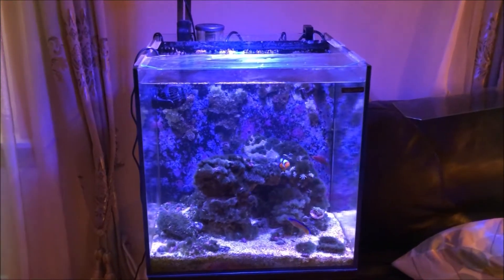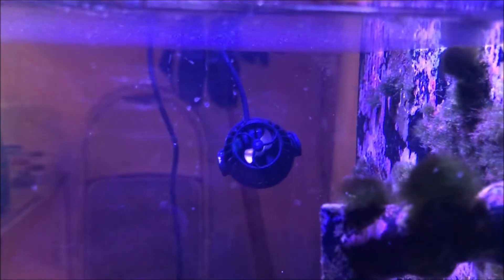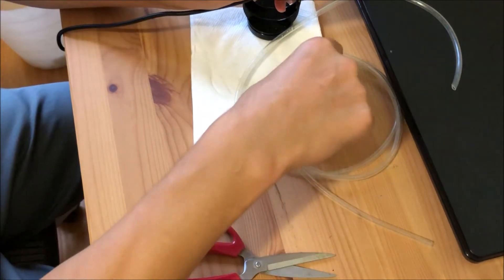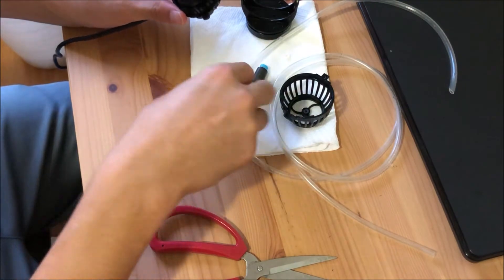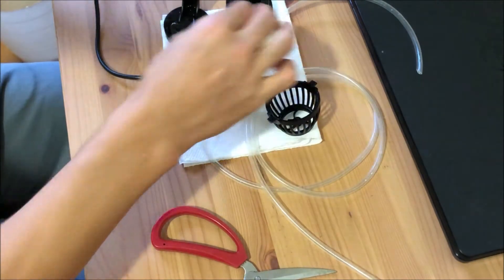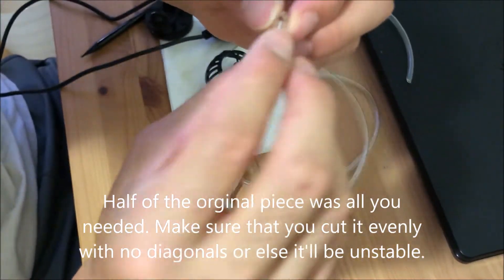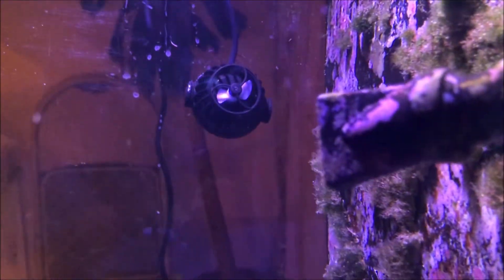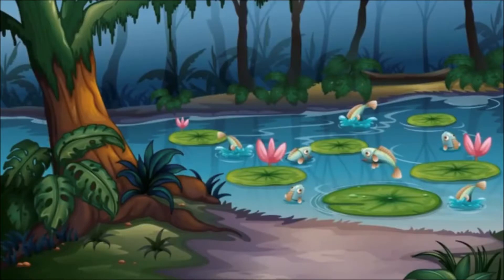Wave Maker Modification (when your pump breaks down)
There is a lot of talk about how the ceramic ring is a huge design flaw that is the cause of many pumps breaking down. To combat the building friction, this modification will hopefully fix it. However, it is best to do this when the pump is still new to guarantee longevity. Since I'm doing it when it already stopped working, there's a chance that it wouldn't work even after the mod. I wish you luck with yours! Also, please excuse my lack of vocab. I don't know the names of most of the parts in a pump.